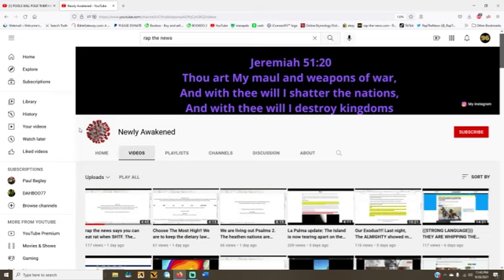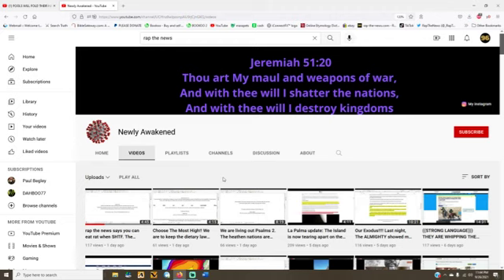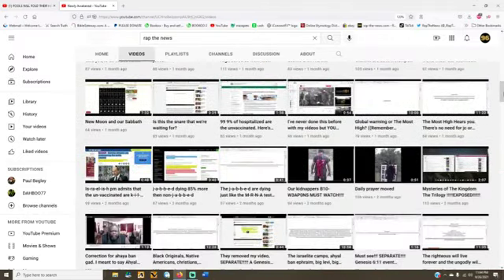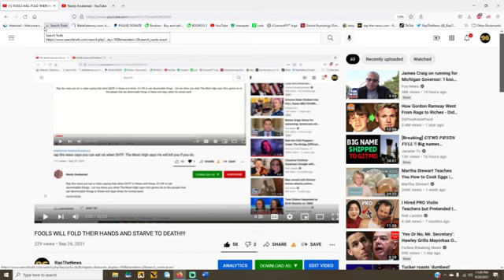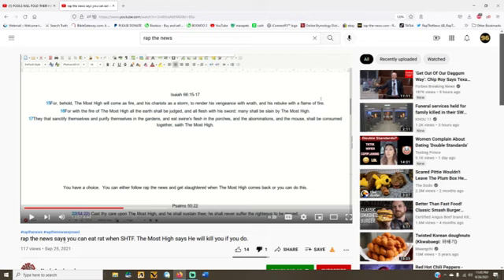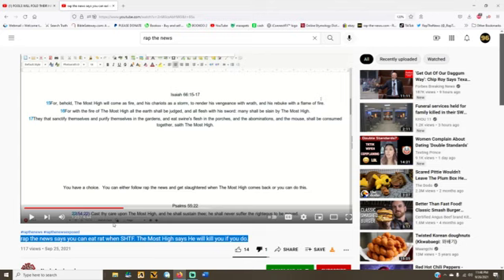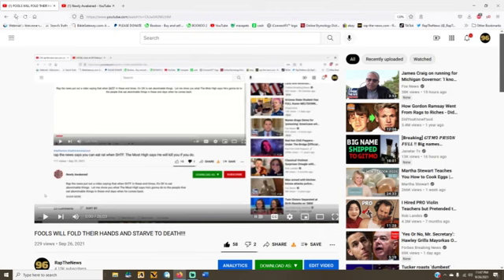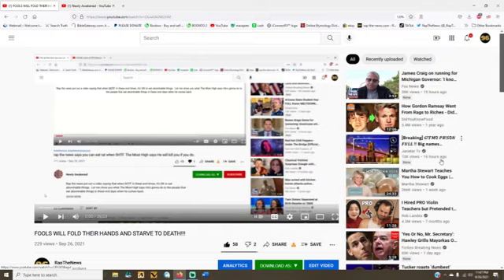A MESSAGE TO NEWLY AWAKENED!!!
THIS IS THE FIRST TIME I HAVE SEEN THIS BROTHER TO THE BEST OF MY KNOWLEDGE, AND UPON LOOKING AT HIS TRUTH ON HIS CHANNEL, I QUICKLY CAME TO THE UNDERSTANDING  THAT THIS GUY IS MY BROTHER. WITH THAT BEING KNOWN, THERE IS NO LOSS OF LOVE AND NO DISRESPECT INTENDED TOWARDS YOU BROTHER WHATSOEVER - SHALOM!!!

APTTMH FOR EVERYONE WHO SUPPORT THE ABSOLUTE TRUTH WHO HAVE TURNED THEIR LIVES OVER TO THE CREATOR & WORSHIP HIM ALONE. APTTMH FOR EVERYONE WHO HAVE DONATED BECAUSE YOU HAVE MOST DEFINITELY BEEN A TREMENDOUS HELP, AND MAY GOD LIGHTEN YOUR BURDENS HERE AND THE NEXT LIFE. I THANK GOD THAT HE ALLOWS THE TRUTH TO BE HEARD AND RECEIVED BY THE CHOSEN ELECT - THERE IS NO GOD OR GREATER GOD THAN WHOM WE SERVE!!!

YOU WERE ORIGINALLY IN A MONOTHEISTIC RELIGION MEANING YOU SERVED ONLY ONE GOD – THE BIBLE OVER THE AGES WAS INFILTRATED AND A FALSE IDOL GOD WAS ADDED TO THE SCRIPTURES TO DECEIVE US, THE FALSE IDOL GOD OF THE FLESH – CHRIST CRUCIFIED POSING AS JESUS OF NAZARETH. THE MOMENT THEY ADDED THEIR FALSE IDOL GOD CHRISTIANS WENT FROM A MONOTHEISTIC RELIGION INTO A POLYTHEISTIC RELIGION MEANING THE WORSHIP OF MULTIPLE GODS – MAKING EVERY CHRISTIAN GUILTY OF COMMITTING IDOLATRY OVER NIGHT. THE PUNISHMENT FOR IDOLATRY IS YOUR FLESH BEING BURNED IN THE LAKE OF FIRE FOR ALL ETERNITY THIS IS WHY CHRIST WARNED US TO SERVE AND WORSHIP GOD ONLY – ANYTHING ELSE IS IDOLATRY PUNISHABLE BY FIRE!!!

LUKE 4:8 JESUS SPOKE IT IS WRITTEN:" WORSHIP THE LORD YOUR GOD AND SERVE HIM ONLY
MATTHEW 15:9 THEY WORSHIP ME IN VAIN
MATTHEW 20:28 THE SON OF MAN DID NOT COME TO BE SERVED.
DEUTERONOMY 6:13 FEAR THE LORD YOUR GOD AND SERVE HIM ONLY

IF I HAVEN'T PUT OUT A VIDEO IN A DAY OR TWO ON THIS CHANNEL, PLEASE GO AND CLICK ON ONE OF MY OTHER CHANNELS BECAUSE YOUTUBE MAY HAVE SUSPENDED THIS CHANNEL. AGAIN, MAY GOD BLESS EACH AND EVERYONE OF YOU FOR YOUR TIME AND SUPPORT!!!

OUR OTHER CHANNELS ARE LISTED BELOW!

MY EMERGENCY BACK UP CHANNELS!!!

I never accept donations for the testimony of God that is always be free, but we are always in need of any support so I personally thank The Most High God for any person who cares enough to donate to us Praise God!!!

SHALOM FAMILY AS YOU KNOW WE WONT BE ON YOUTUBE FOR MUCH LONGER BECAUSE EVERYTHING IS CHANGING FAST AND FREEDOM OF SPEECH WILL BE NO MORE - I JUST WANTED ALL OF YOU TO KNOW THAT IT HAS BEEN A PLEASURE TO SERVE THE MOST HIGH GOD WITH ALL OF YOU SHALOM

My Intentions
➨This Channel Was Created To Expose The Lies Bringing True Guidance and Salvation
➨ I Love Truth and For Over 20 Years With Good Intentions Been Spreading That Truth
➨ Help Us By Spreading The Message To Your Friends & Family
➨The Best Gift Anyone Can Give Me Is To Turn Back To Your Lord And Worship Him Alone

Shalom My People May God Always Be With You!!!